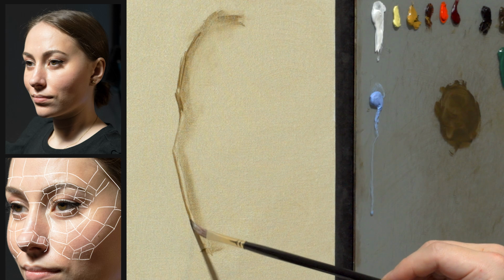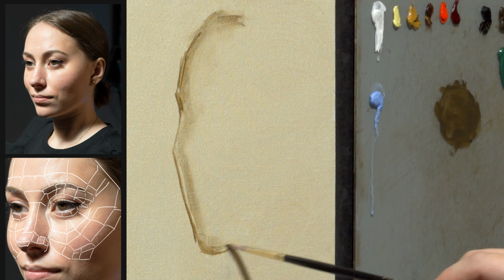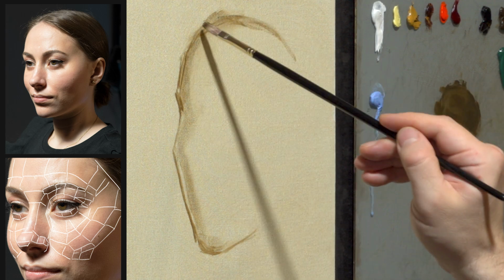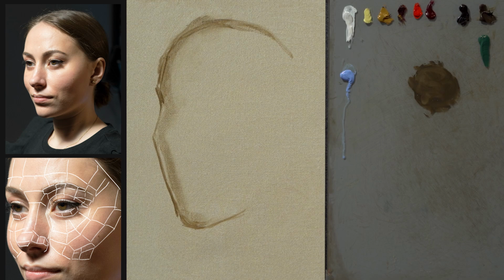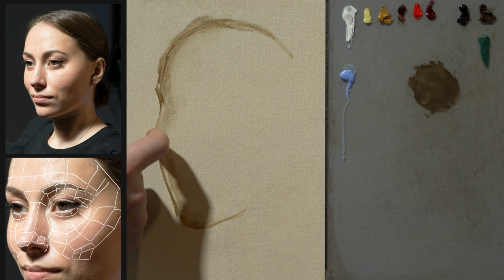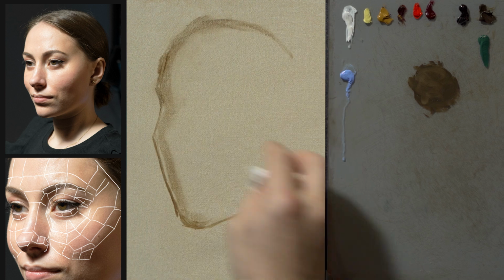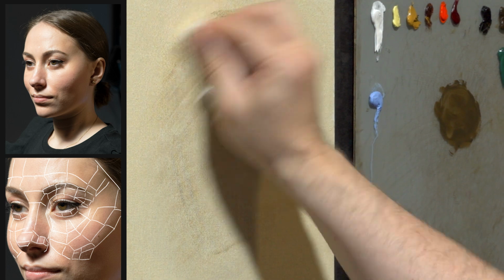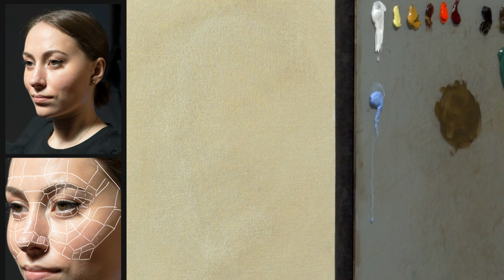Rendering Skin Tones in Oils - Free Lesson Viewing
This is an excerpt from 8+ hours course "Rendering Skin in Oils".

Affordable Linen Pads (Oil Primed)